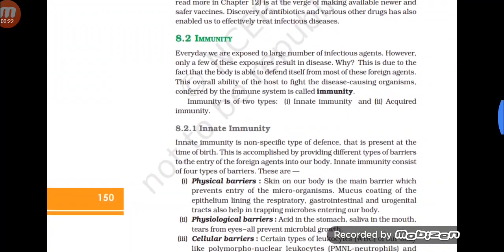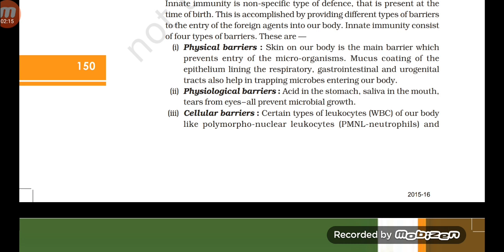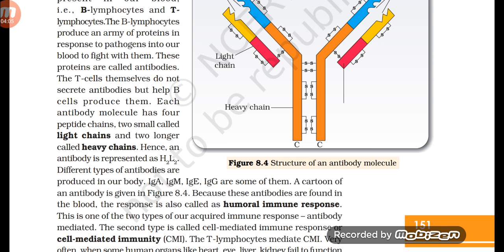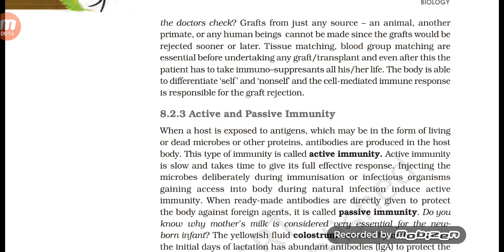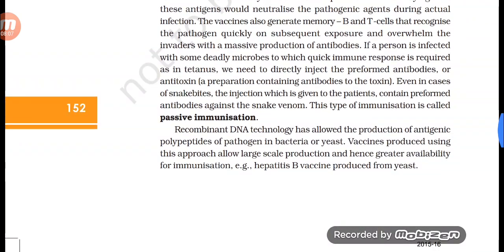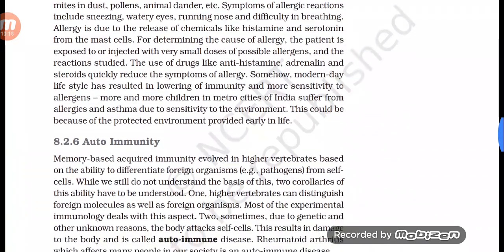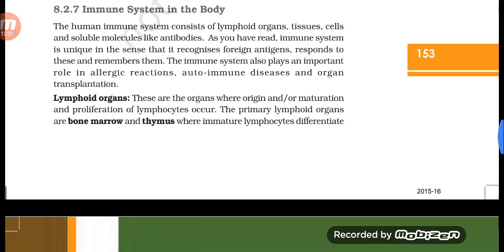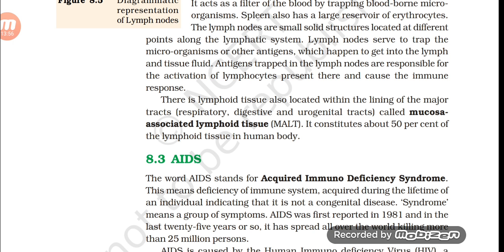HUMAN HEALTH AND DISEASE